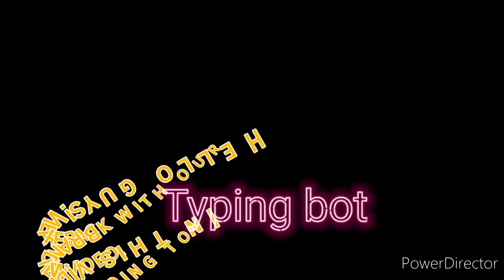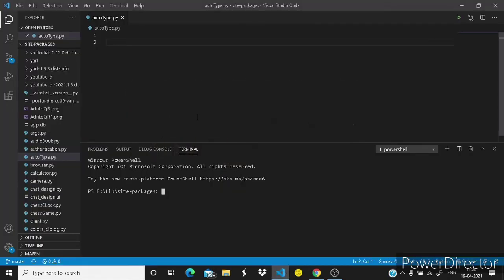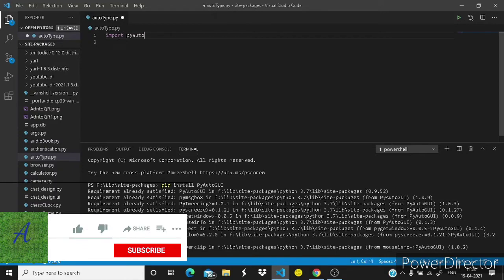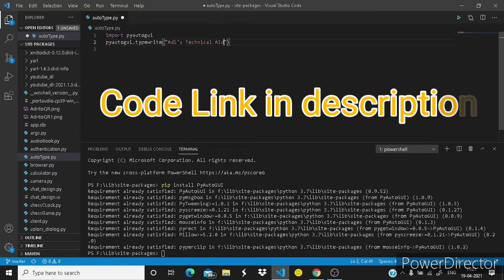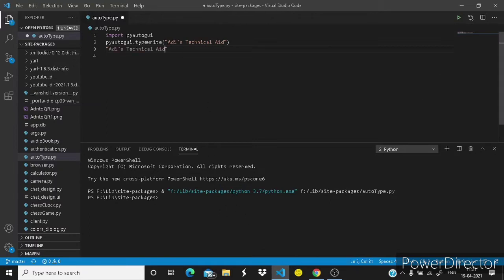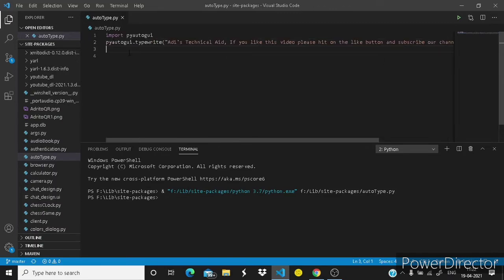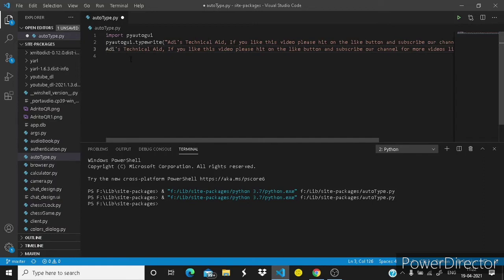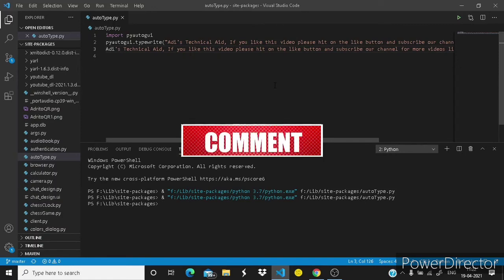Auto type using python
This code can automatically type your text anywhere at  a speed of 7750 words per minute.

Requirements to run this code :
1) PyAutoGui
2) python 3.7

How to install PyAutoGui?

How to run this code?
Ans - Simply place the cursor where the text is to be typed and then click on the run button

Title words :
Typing bot
Typing bot : Auto type using python